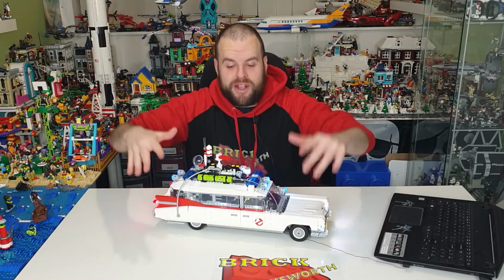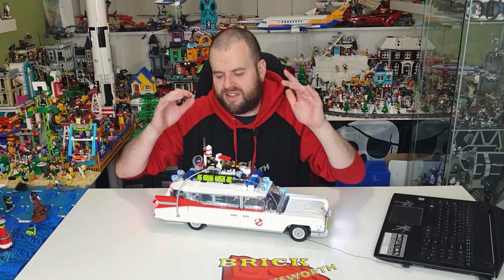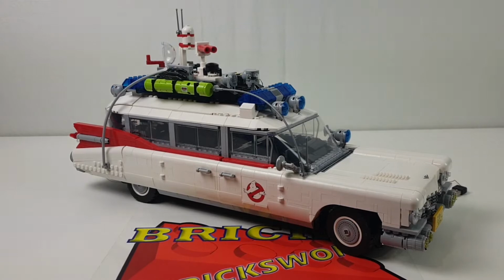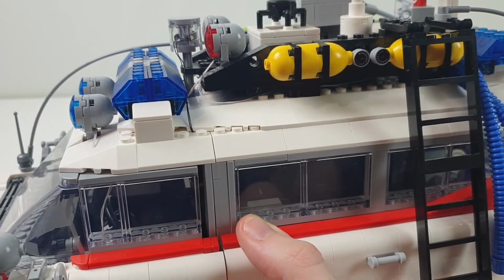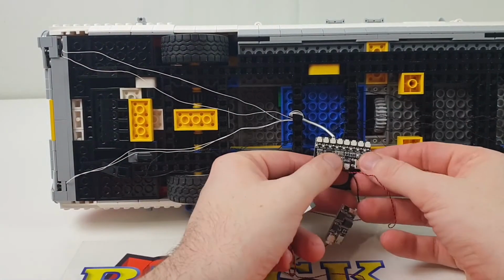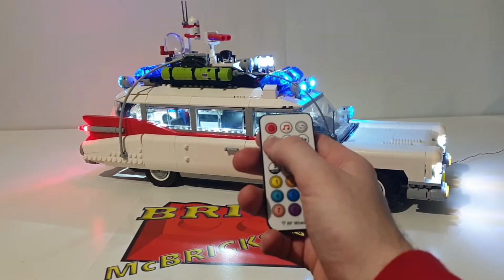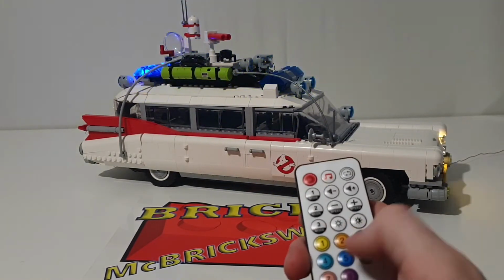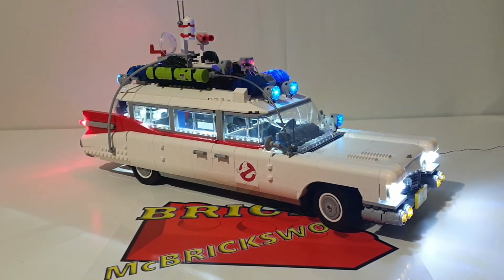Lighting The Lego Ecto-1!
Hi guys, In this video, I will be showing you the light kit I got from @Game of Bricks
Be sure to watch how amazing this light kit really is, as I show you up close and around the iconic Ghostbusters car! I will show you how hidden the cables are in this set and give a demonstration on the features of the light kit...
I am still really new to the world of light kits for Lego and I have to say while they can be fiddly at times to install, overall even with no experience in electronics within a few hours you can have lit up your LEGO set with one of these amazing kits!

If you want to watch as myself and ‎@Boom Brickz install this kit watch the livestream here: